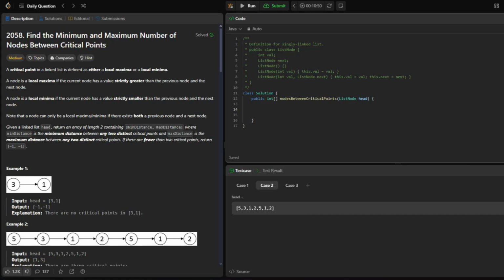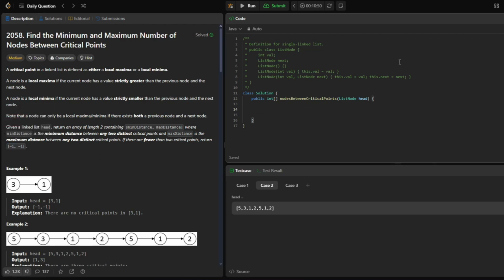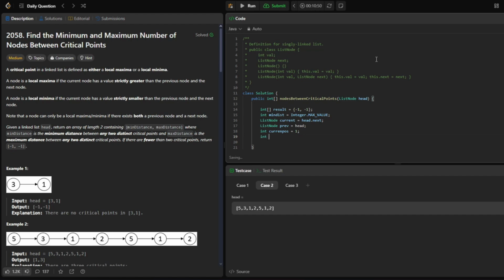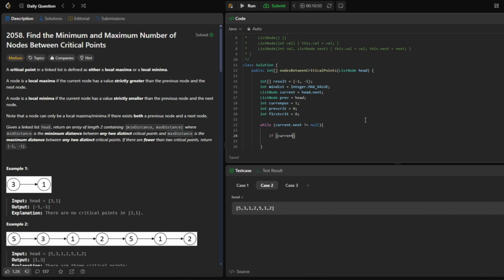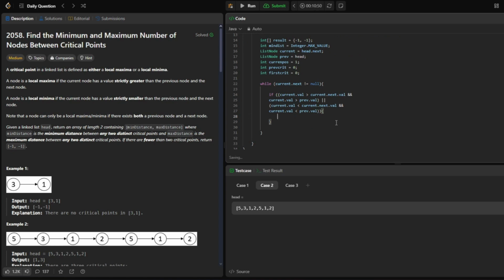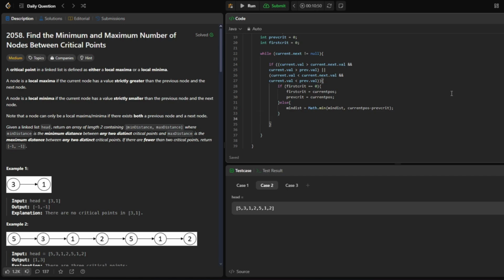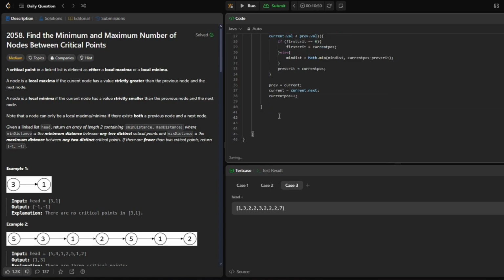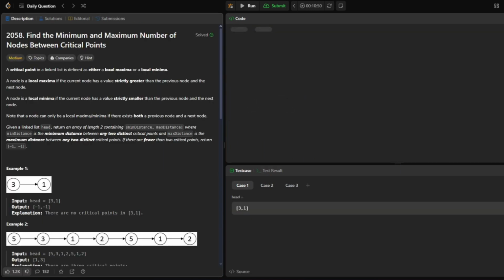LeetCode 2058. Find the Minimum and Maximum Number of Nodes Between Critical Points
Sorry for no python leetcode isnt working for some reason.